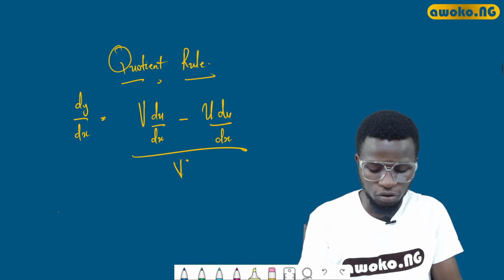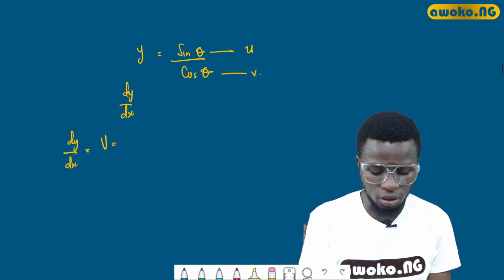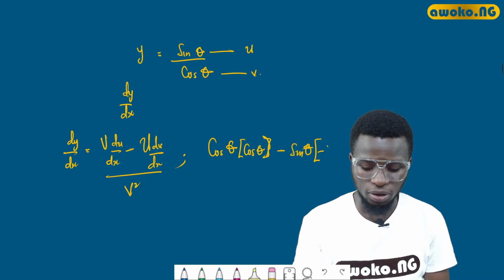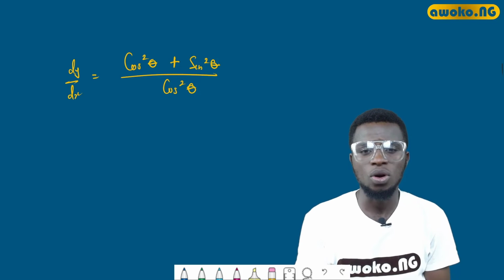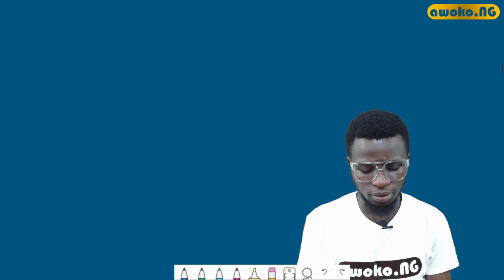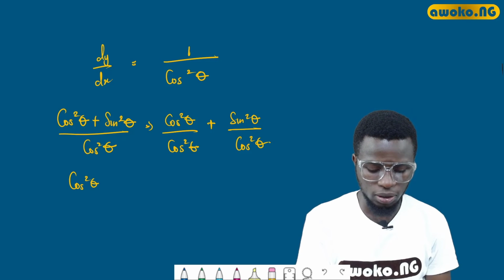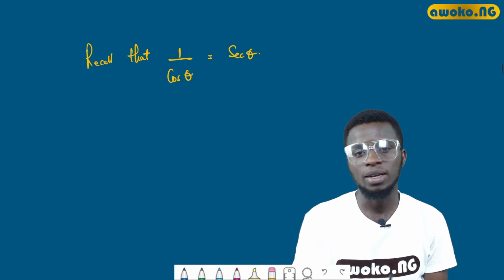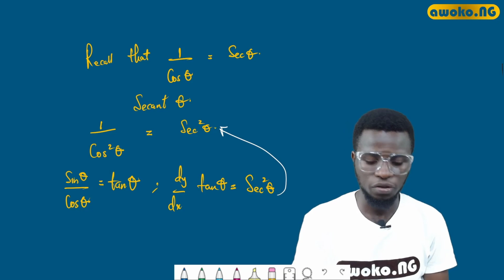Quotient rule; WORKED EXAMPLE | Differential Calculus [WAEC, NECO, JAMB UTME, PUTME, 100L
Worked example on using quotient rule to determine the derivative of functions.